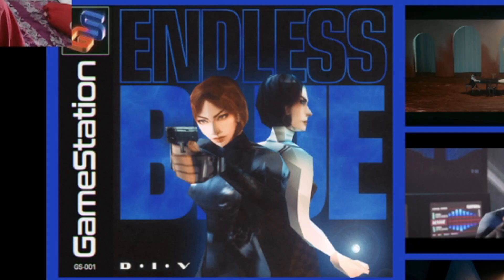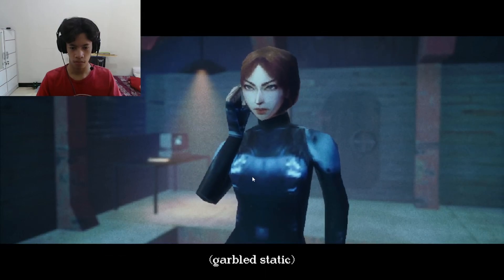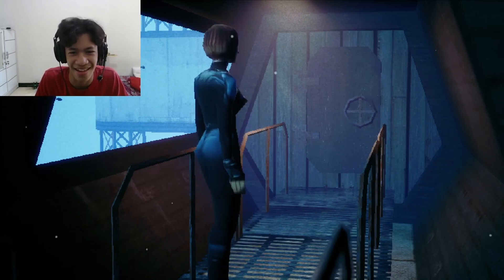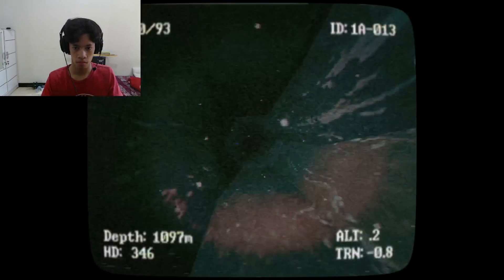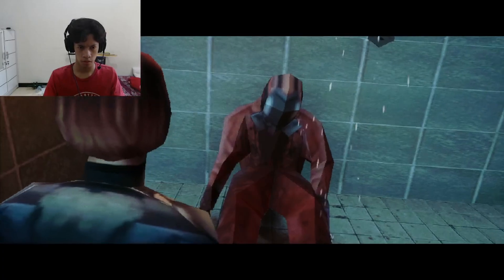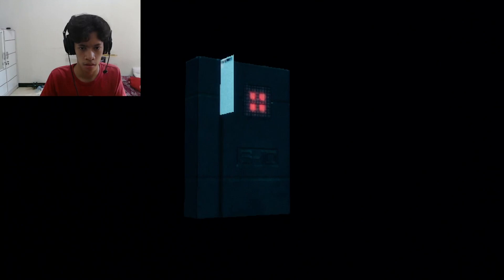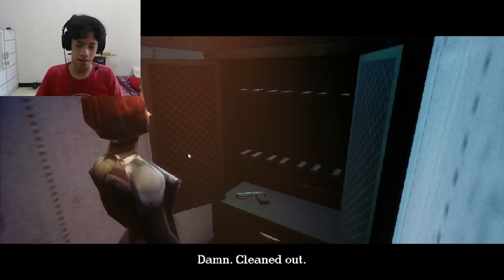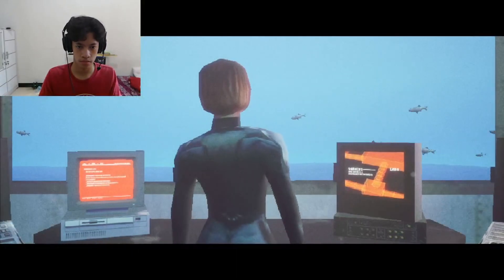The Weirdest Ending Ever Made in a Video Game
India movie ending